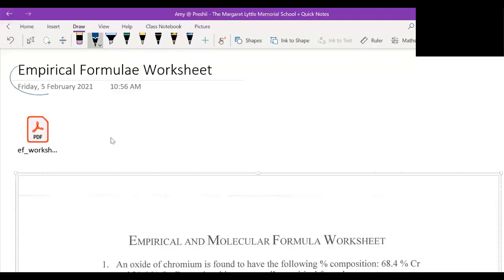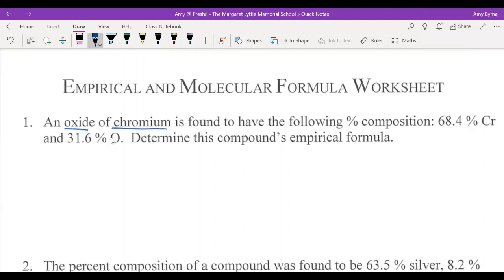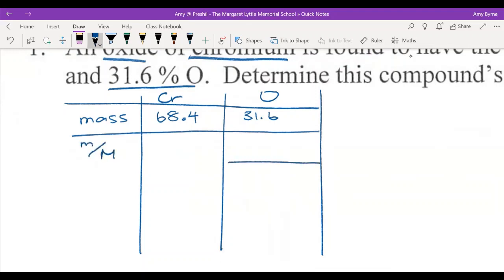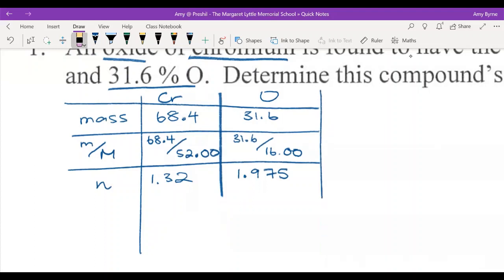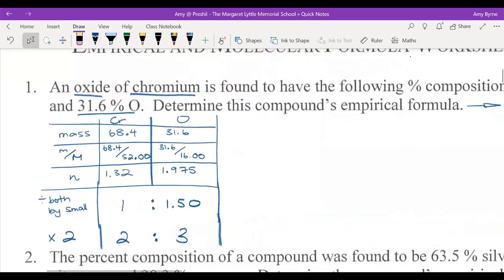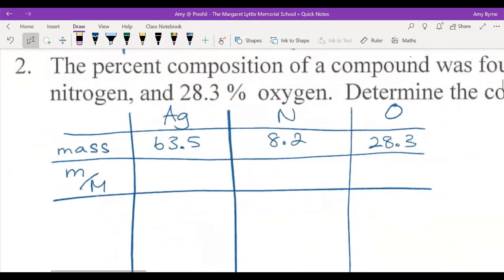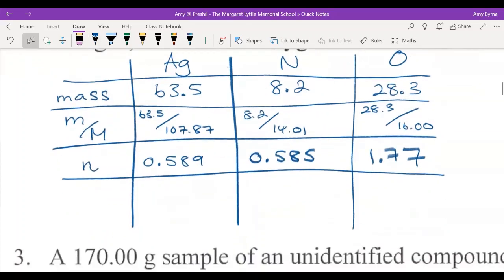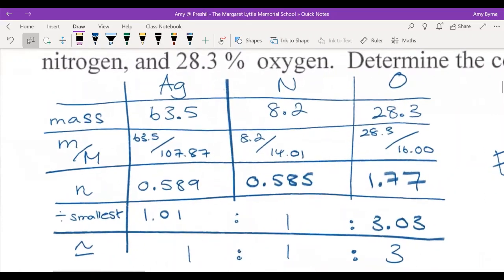IB Chemistry SL Topic 1.2: Empirical Formula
Flipped learning video on Empirical Formulae. This is designed as a teaching resource to be viewed as homework, so students can then bring questions to class for teacher support.